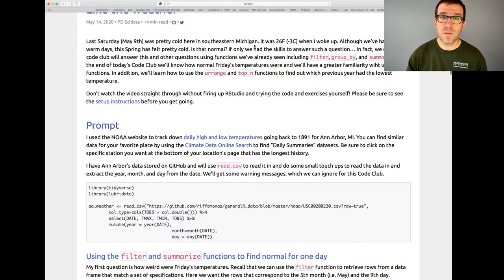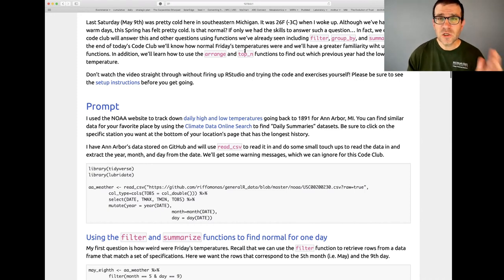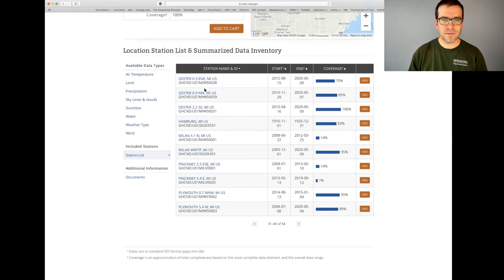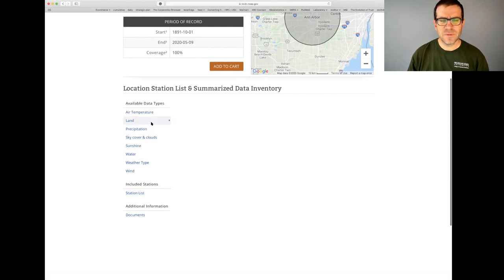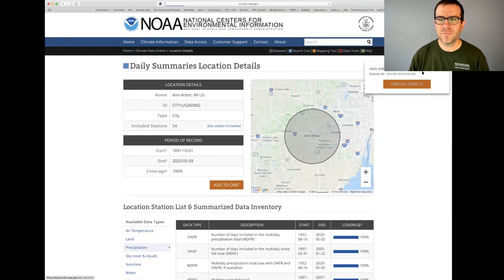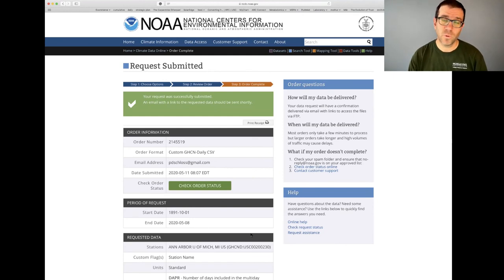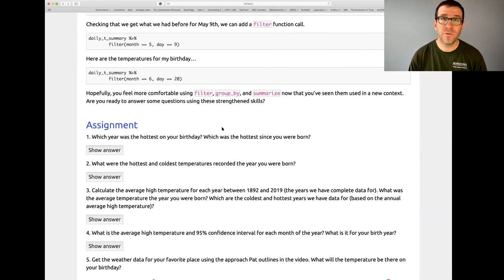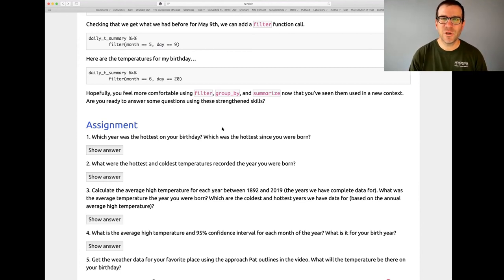Like the weather: Finding historic high and low temperatures with R (CC006)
Pat showed how you can use filter, group_by, and summarize from the dplyr package to analyze local weather data. He was curious how extreme the cold temperature Saturday morning was relative to May 9th in other years. While filter, group_by, and summarize were review from previous Code Clubs, he introduced arrange, desc, and top_n to find the extreme cases for any question he asked of the data. He went on to show how we can ask similar questions about any day, month, or year. He demonstrated these concepts by live coding in R with RStudio. He then turns viewers loose to work through several activities to answer new questions and obtain weather data for their favorite location.

The site that contains the exercises and solutions can be found